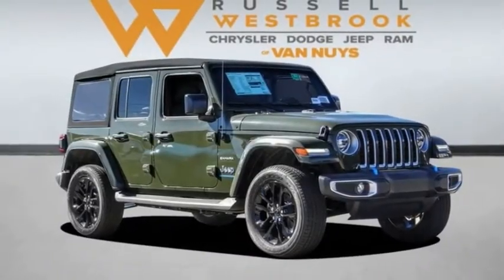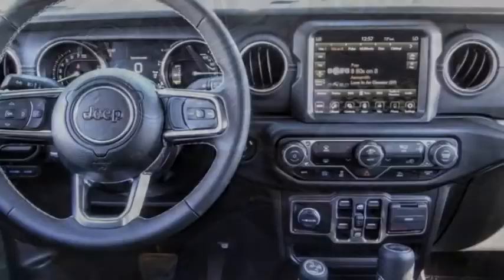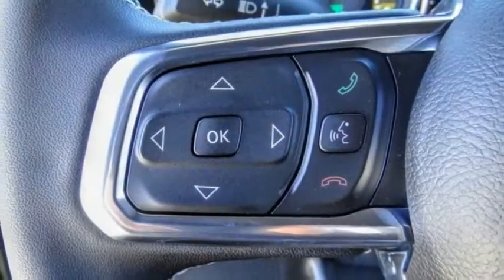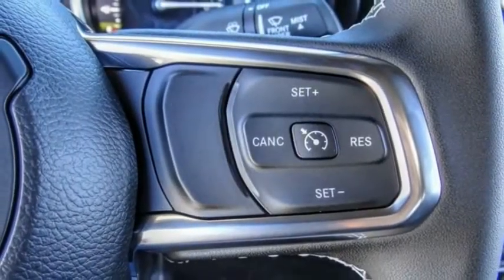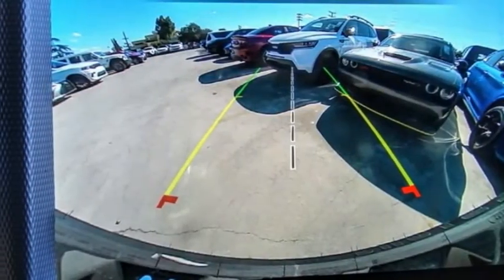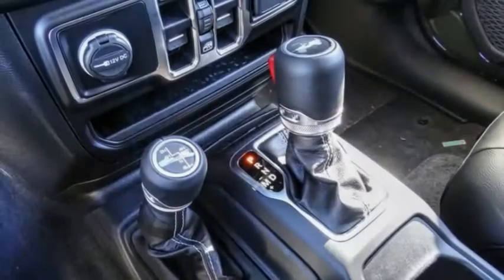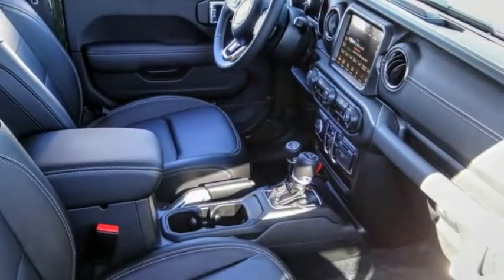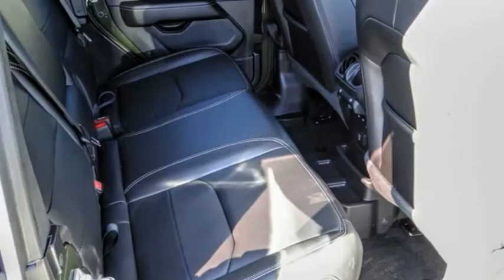2023 Jeep Wrangler 4xe VAN NUYS LOS ANGELES SAN FERNANDO VALENCIA CANOGA PARK WR25157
2023 Jeep Wrangler 4xe Sahara 4x4

RUSSELL WESTBROOK CHRYSLER DODGE JEEP RAM PROUDLY SERVICING VAN NUYS, LOS ANGELES, SAN FERNANDO, VALENCIA, CANOGA PARK, & SURROUNDING SOUTHERN CALIFORNIA LOCATIONS. THIS GREEN 2023 Jeep WRANGLER 4XE IS EQUIPPED WITH A 2.0L I4 DOHC, AUTOMATIC TRANSMISSION, AND RECEIVES AN ESTIMATED . CONTACT RUSSELL WESTBROOK CHRYSLER DODGE JEEP RAM OF VAN NUYS TO SCHEDULE A TEST DRIVE AND TAKE THIS 2023 Jeep WRANGLER 4XE HOME TODAY, OR VISIT OUR SHOWROOM CONVENIENTLY LOCATED AT 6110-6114 VAN NUYS BLVD VAN NUYS, CA 91401. STOCK #: WR25157 | 2023 Jeep Wrangler 4xe Sahara 4x4 AIR CONDITIONING POWER WINDOWS SECURITY SYSTEM 2023 Jeep WRANGLER 4XE Sahara 4x4 Russell Westbrook Chrysler Dodge Jeep Ram of Van Nuys is driven and focused to ensure the highest customer satisfaction. A team above all, but above all a team. STOCK #: WR25157 | VIN: 1C4JJXP65PW529374 | 2023 Jeep Wrangler 4xe Sahara 4x4 AIR CONDITIONING POWER WINDOWS SECURITY SYSTEM Russell Westbrook CDJR of Van Nuys